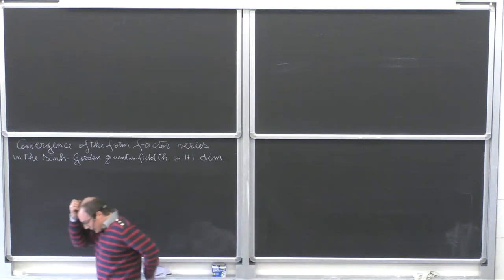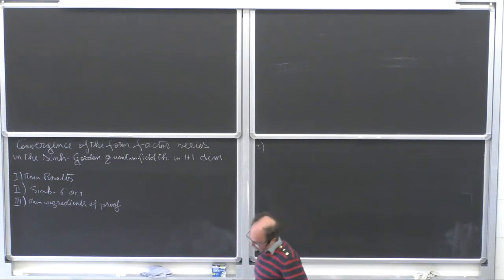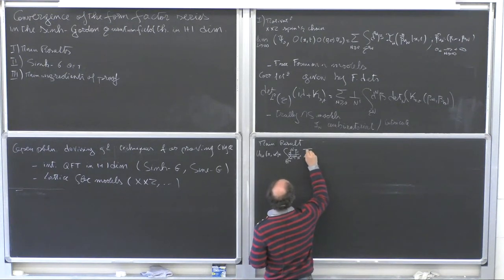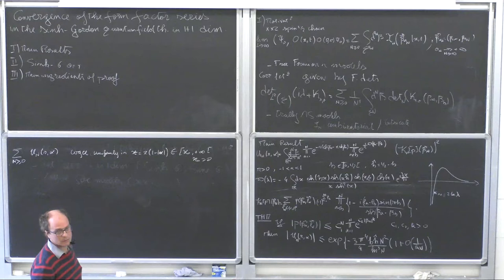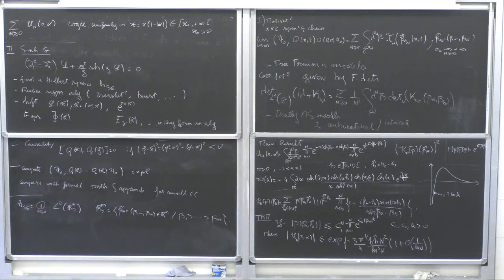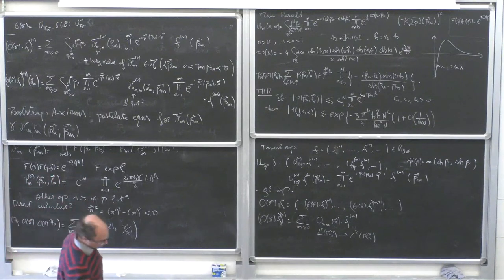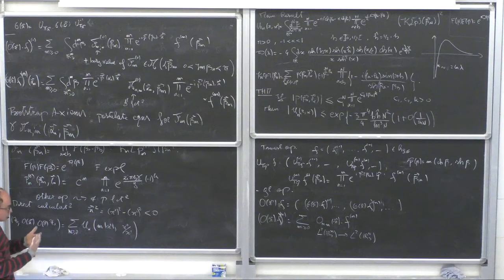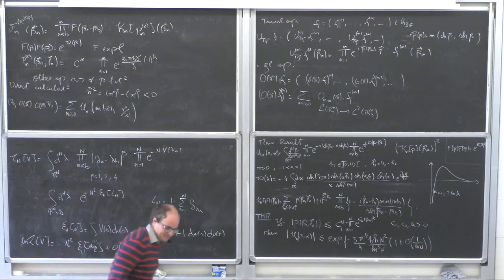K.Kozlowski: "Convergence of the form factor series in the Sinh-Gordon quantum field theory..."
Speaker:
Karol Kozlowski (ENS, Lyon)

Title:
Convergence of the form factor series in the Sinh-Gordon quantum field theory in 1+1 dimensions